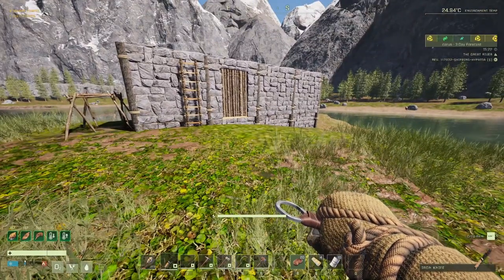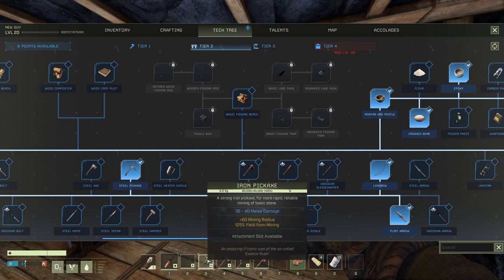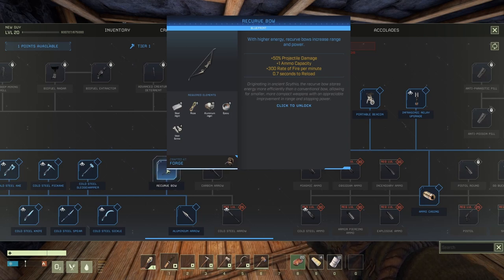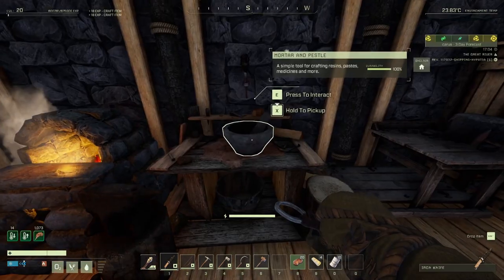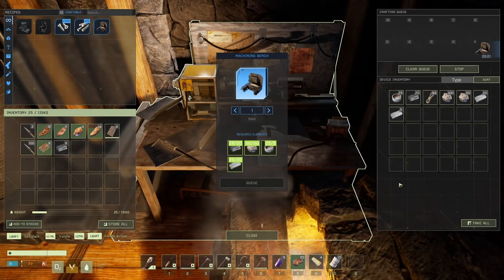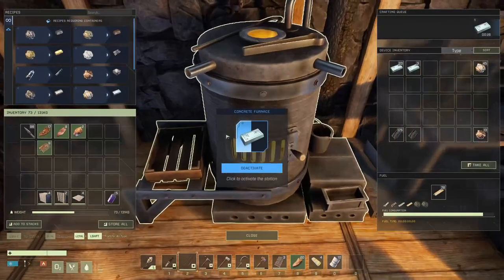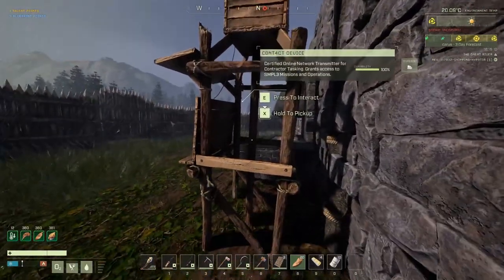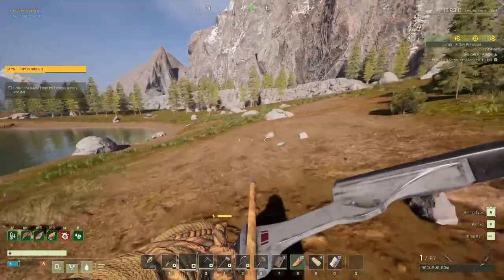Icarus Hypatia - Styx - Open World Solo - Tier 3 Level 21 - S04.Ep. 05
In this episode continuing the Hypatia series.
Episode four: We make-it to tier 3 and start unlocking and building the basics.

Thanks for being here and I hope you enjoy-it.

The_B.I.G.